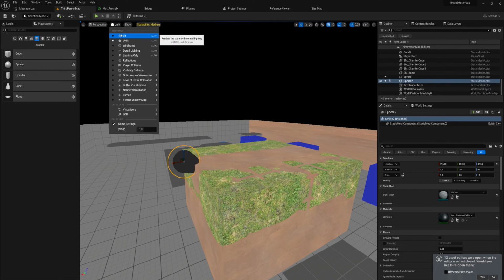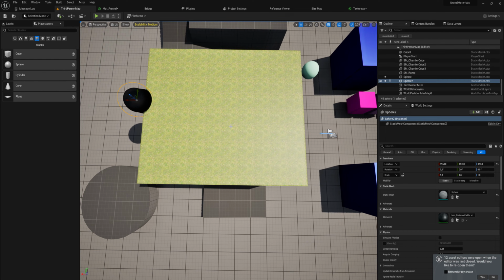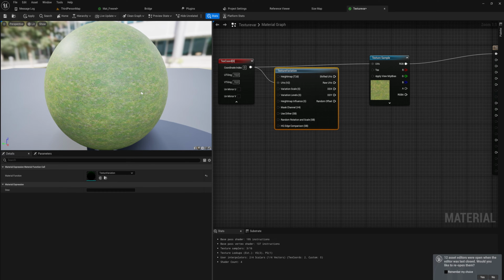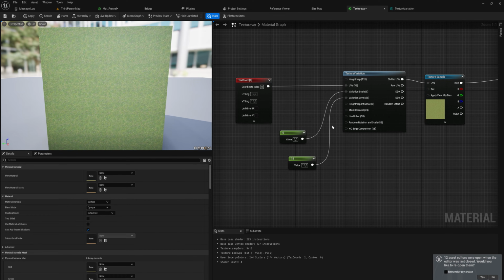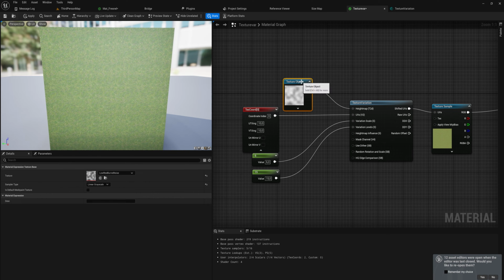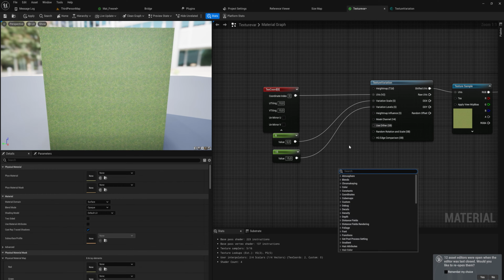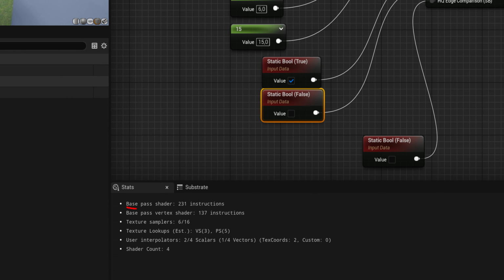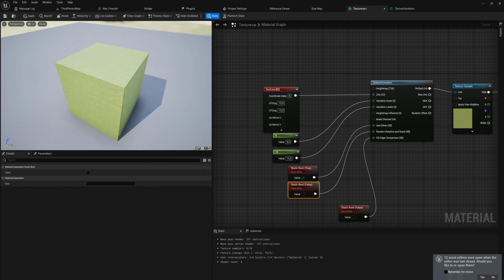Texture Variation - Unreal Material Course #13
In this series we'll go over all the important info you need to know to properly get started with unreal engine's material system!